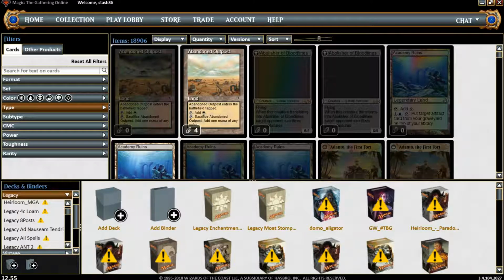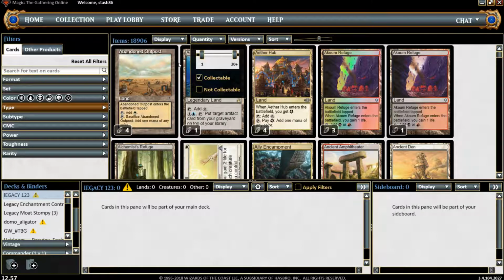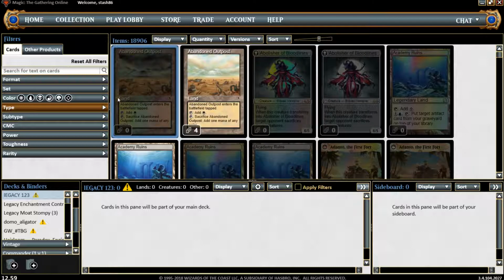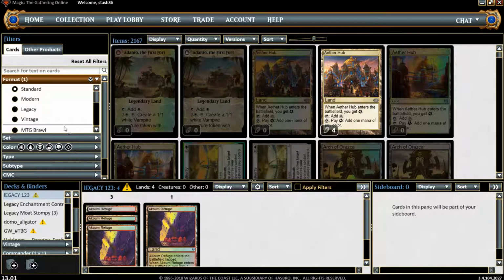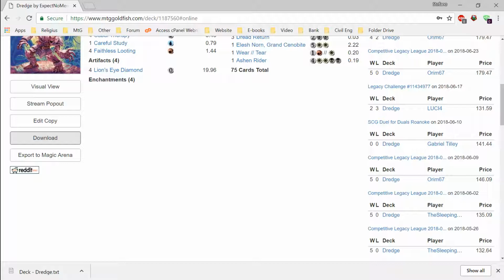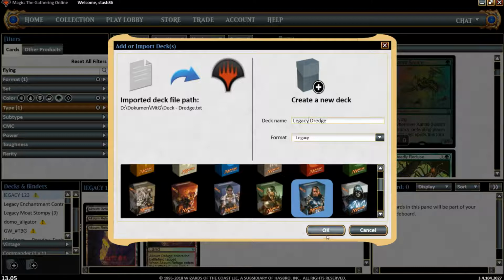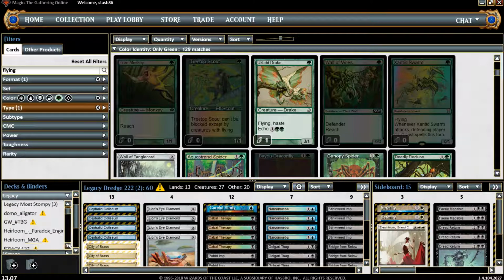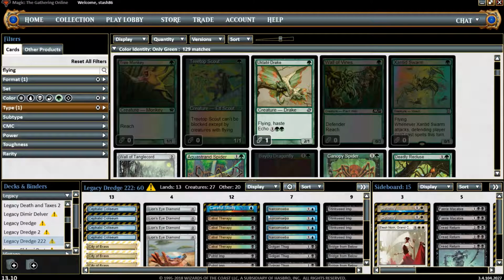MTGO Guide - How to create a deck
How to create a deck in Magic the Gathering: Online